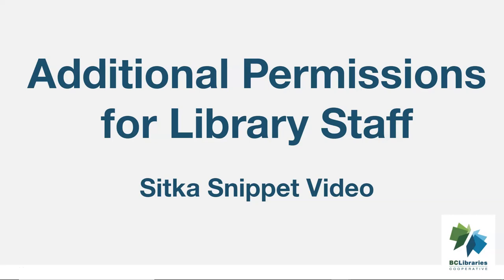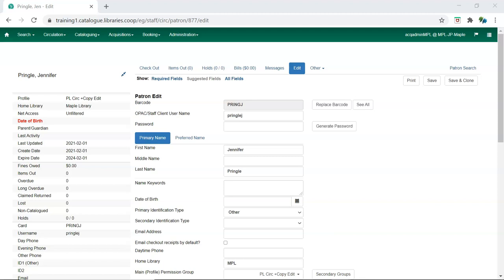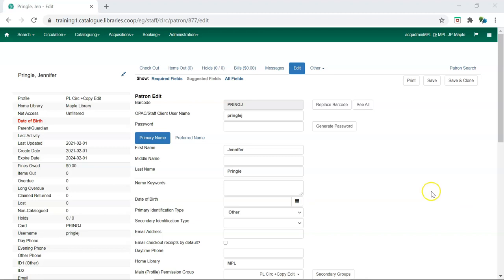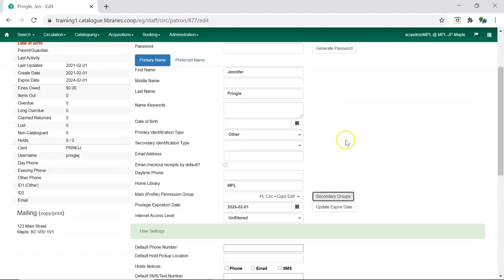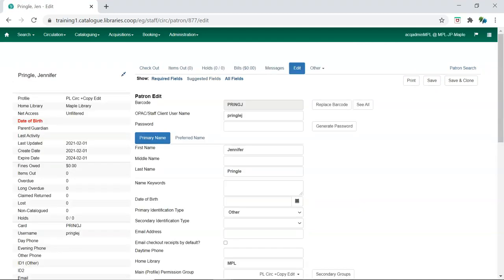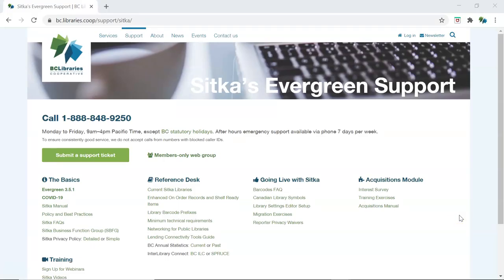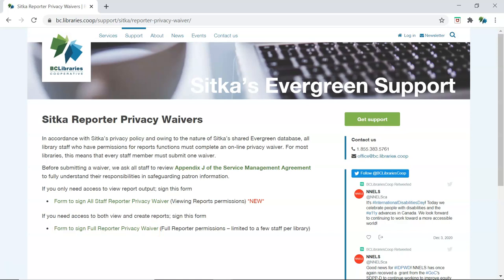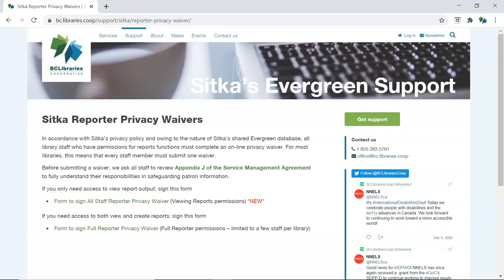Sitka Snippet Video - Additional Permissions for Library Staff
This short video describes the additional permission groups that can be assigned to library staff accounts in Sitka's Evergreen. Sitka, a group of the BC Libraries Cooperative, is a consortium of libraries in British Columbia, Manitoba, and Ontario using the open source Evergreen software for their shared integrated library system. The presenter is Jennifer Pringle.